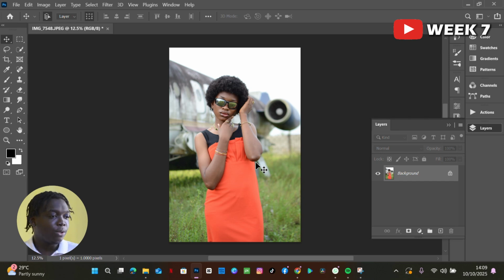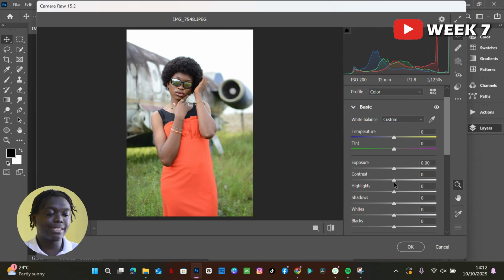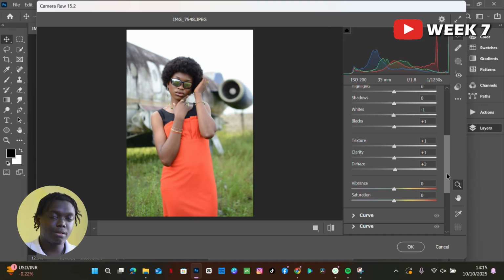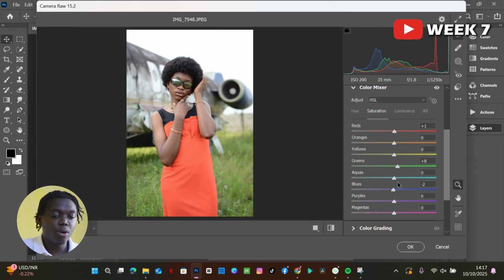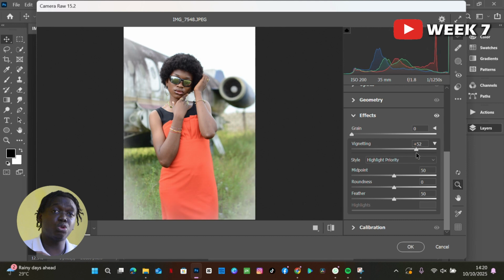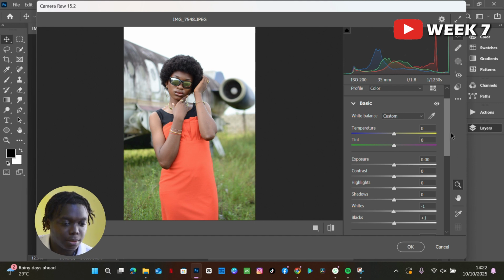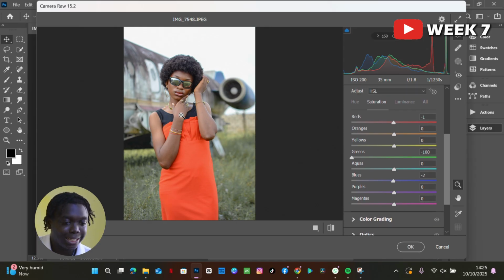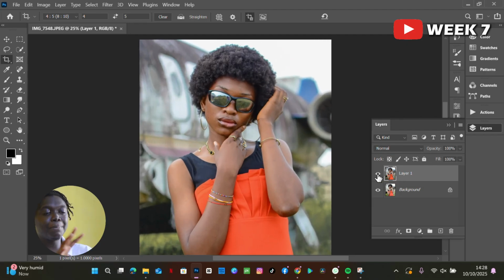PHOTO EDITING WITH PHOTOSHOP FOR BEGINNERS - WEEK 7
Photo Editing Using Photoshop for Beginners – Step-by-Step Tutorial

Are you new to photo editing and want to learn how to transform ordinary pictures into stunning, professional-looking images? 🌟

In this video, we’ll guide you through Photo Editing Using Photoshop for Beginners, where you’ll learn everything you need to start editing like a pro — even if you’ve never opened Photoshop before!

You’ll discover:
✅ The Photoshop interface – understanding tools and layout
✅ How to import and organize your photos
✅ Basic editing workflow (brightness, contrast, exposure, saturation)
✅ Color correction and skin tone adjustments
✅ How to remove blemishes and unwanted objects
✅ Sharpening, cropping, and resizing techniques
✅ Simple photo retouching and creative edits
✅ How to export your photos for web, social media, or print

Whether you’re a photographer, content creator, or beginner, this tutorial will help you master the basics of Adobe Photoshop and build confidence in your photo editing skills.

💡 By the end of this video, you’ll know how to take your raw images and make them look **clean, balanced, and professional.**